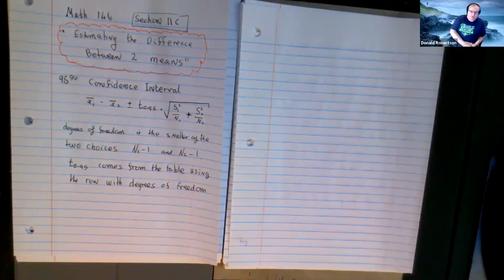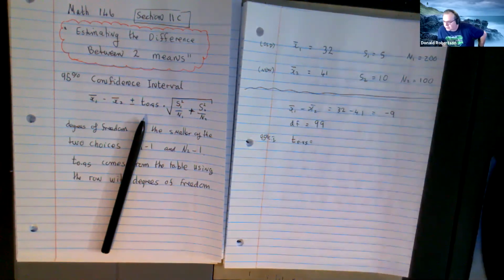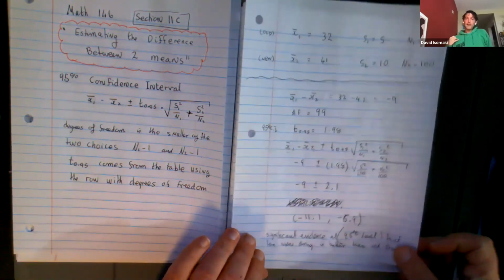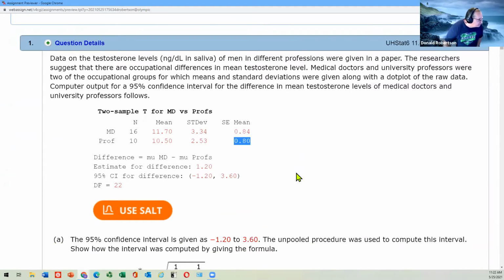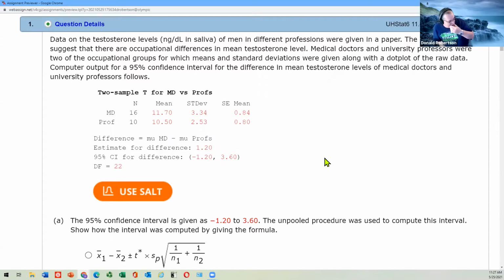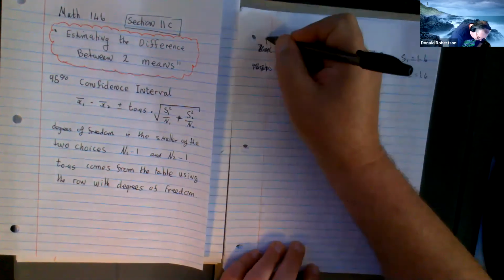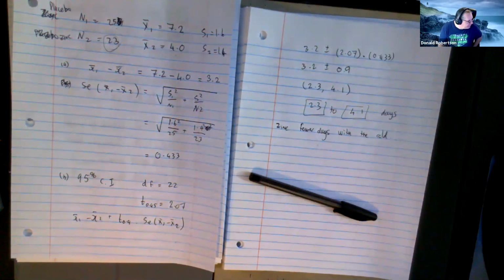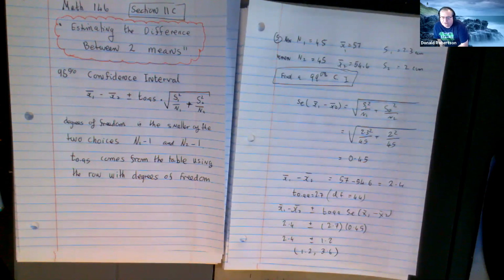Math 146 Lecture 37 Tue 25th May